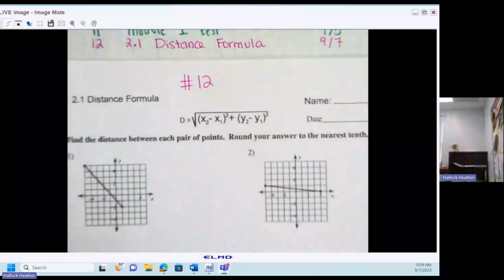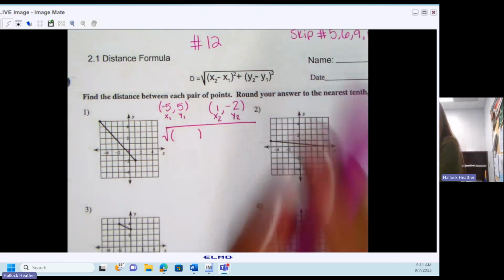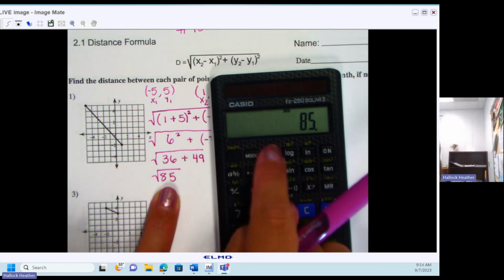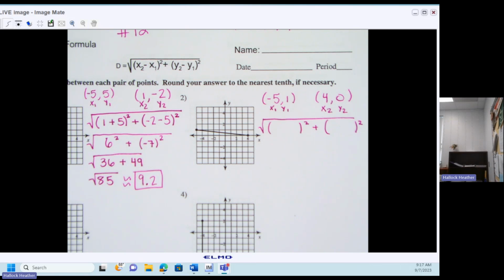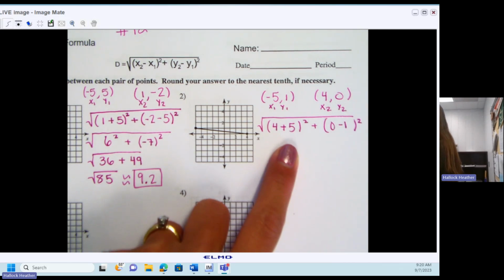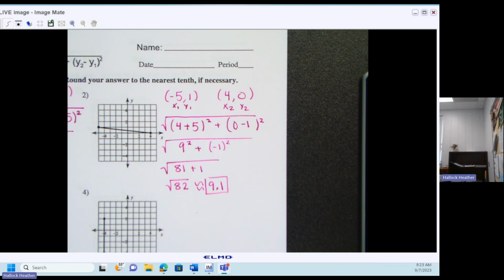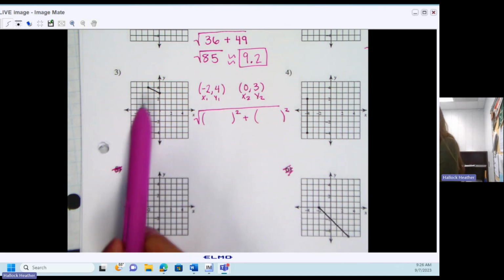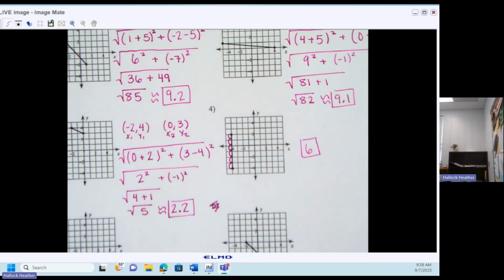2.1 Distance Formula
Geometry distance formula from two points.